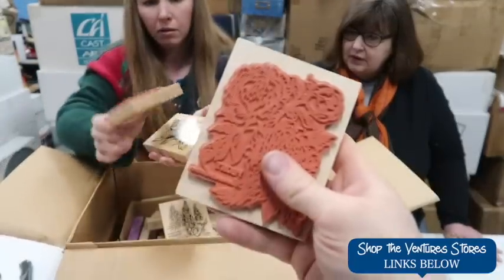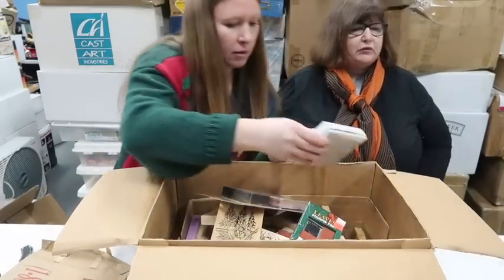$30,000 + Profit INSIDE Abandoned Storage Unit I Bought In 2020 #13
$30,000 + Profit INSIDE Abandoned Storage Unit I Bought In 2020
WATCH US UN BOX 669 Boxes AND Make HUGE Returns All Live!!